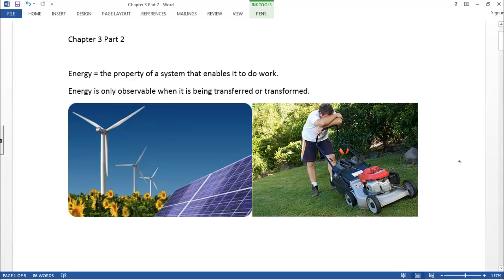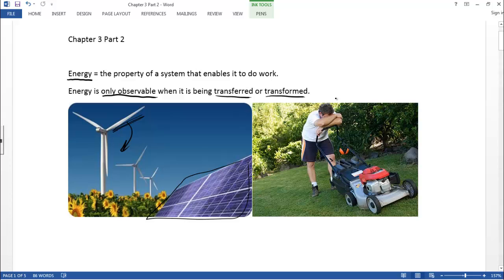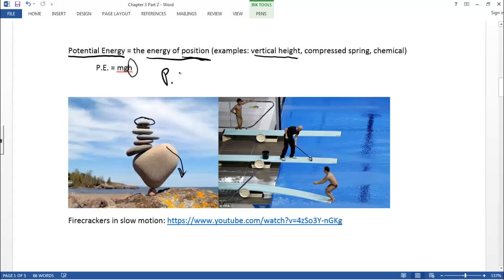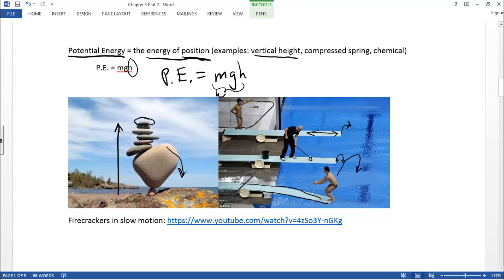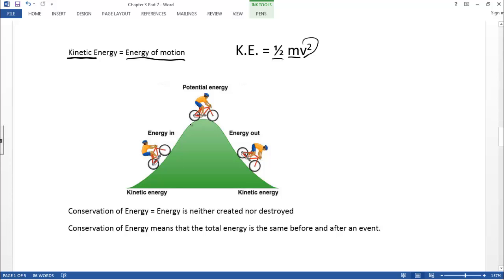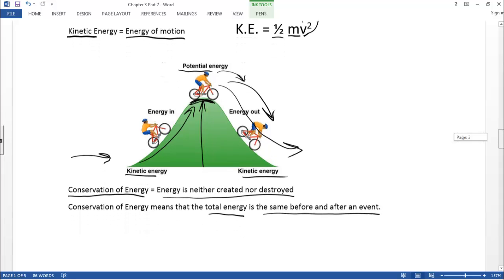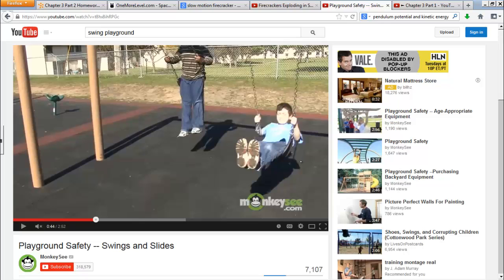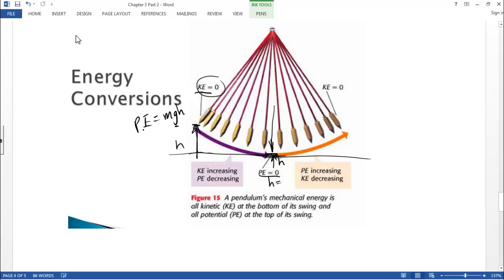Chapter 3 Part 2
A brief discussion about Potential Energy, Kinetic Energy, Conservation of Energy, and the energy of a Pendulum.